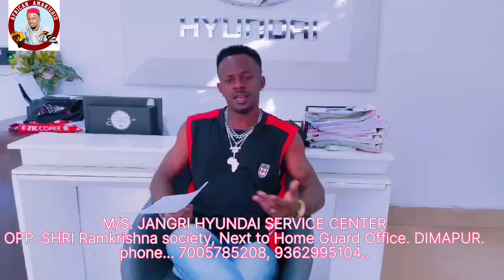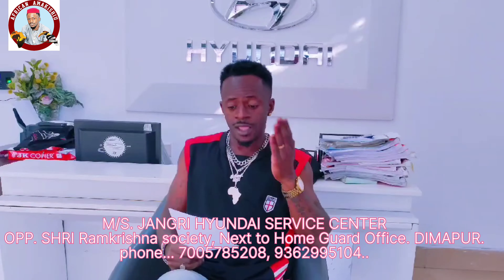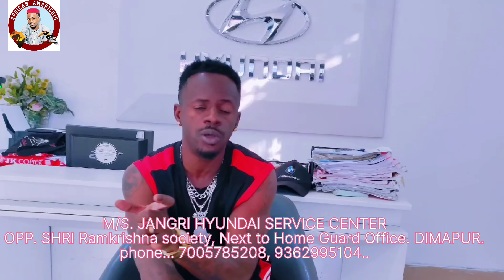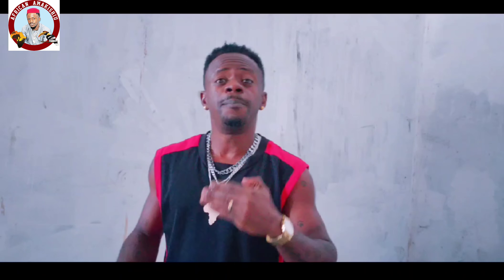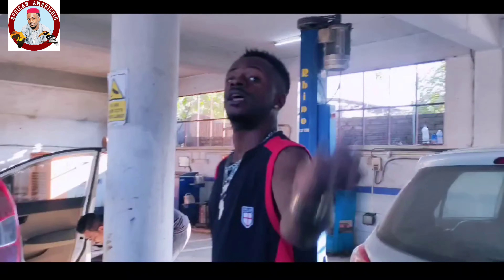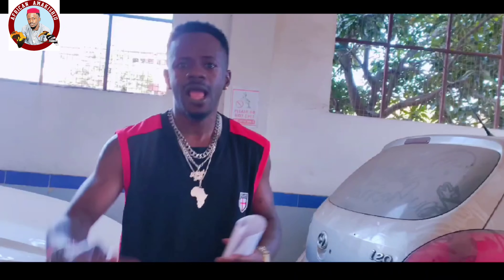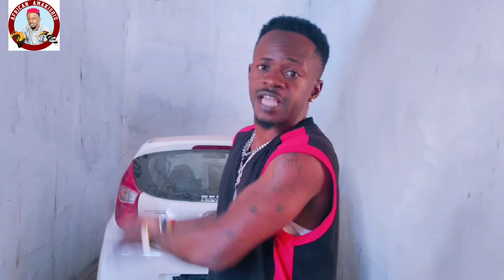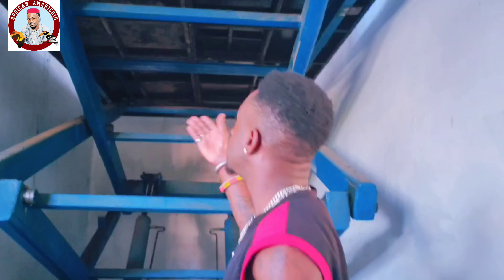HYUNDAI SERVICE CENTER.M/S. JANGRI, Opp.Shri Ramkrishna society,Next to Home Guard Office.DIMAPIR.